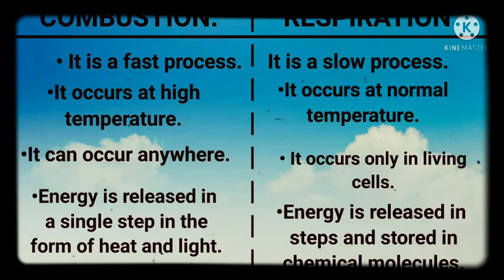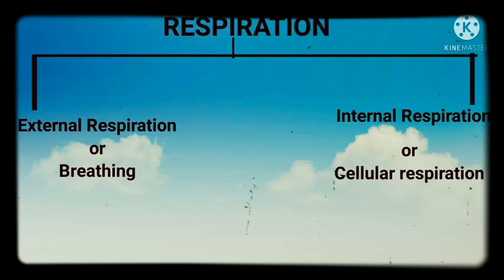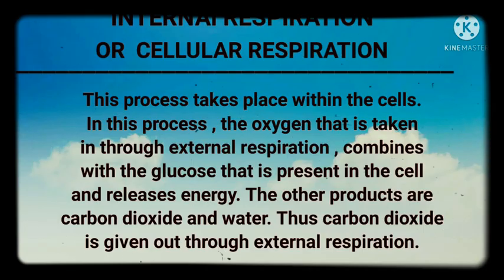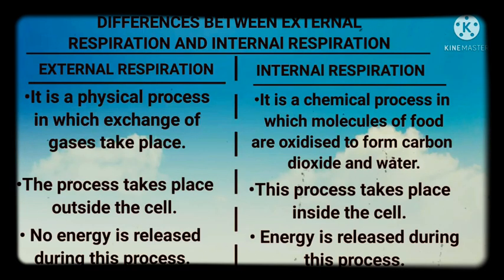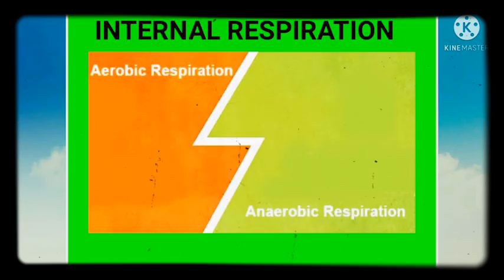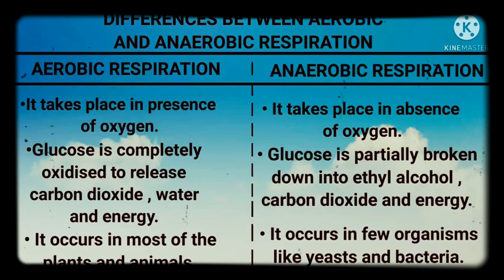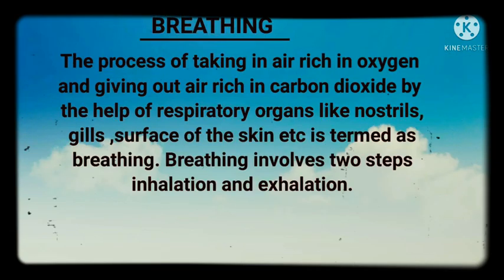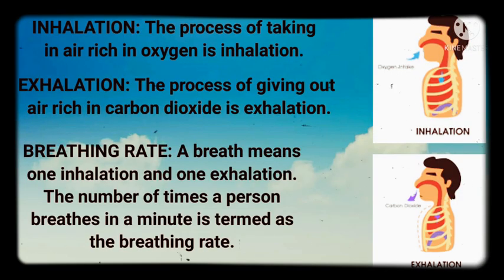Hello gyes today we are studying THE 'PROCESS OF RESPIRATION 'LET'S Do it prefectly